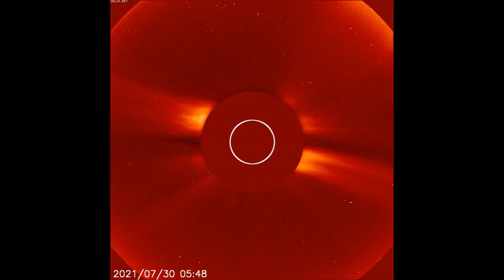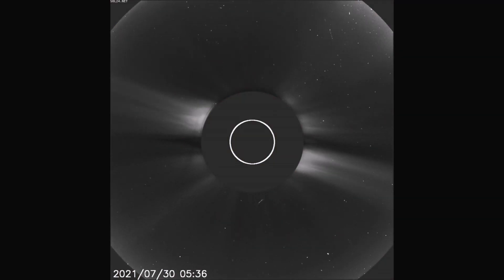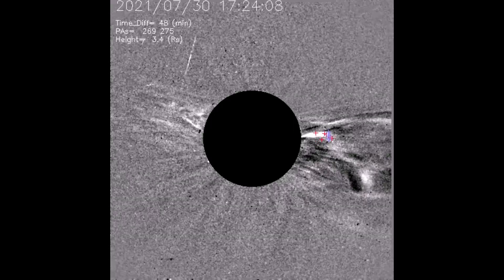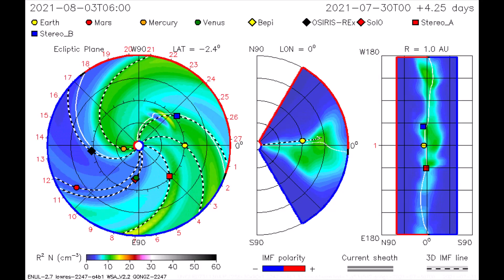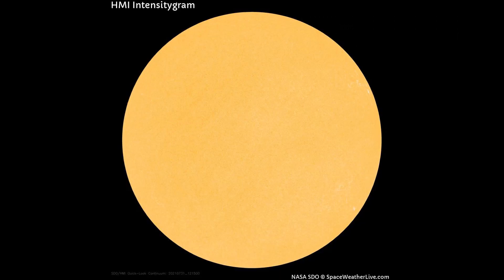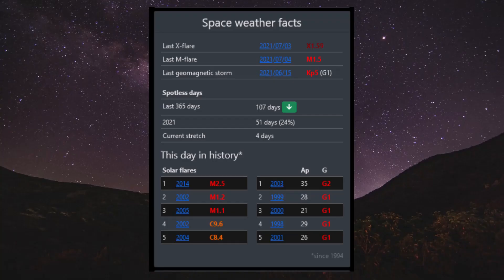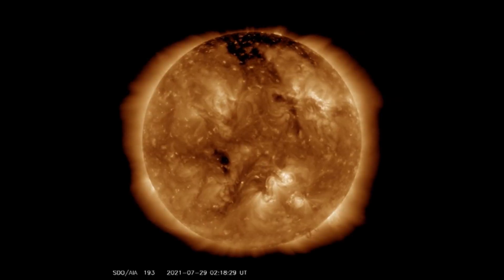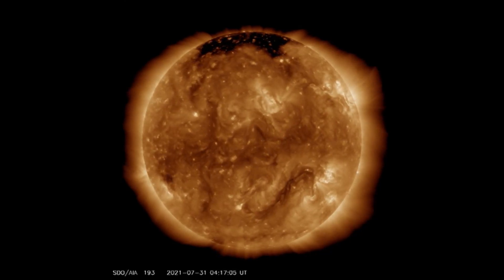Strange orb in solar flare, July 31st, updates